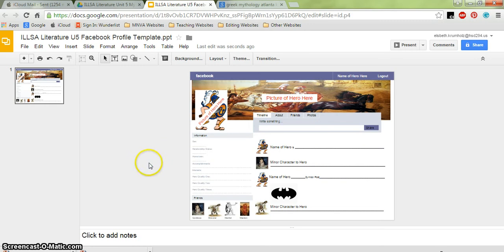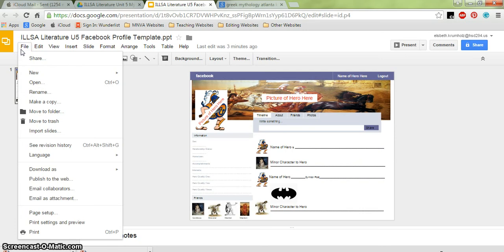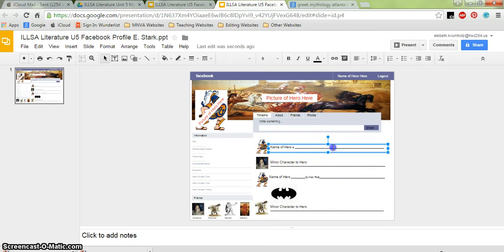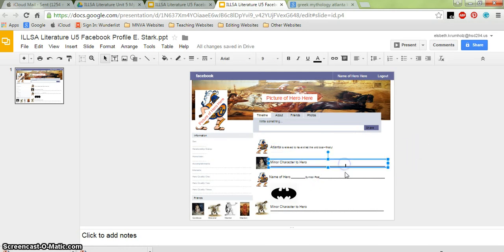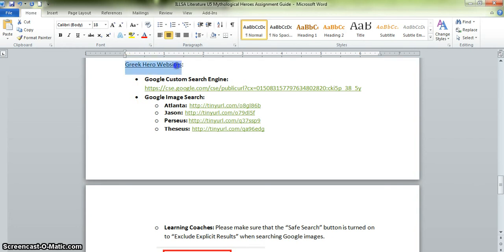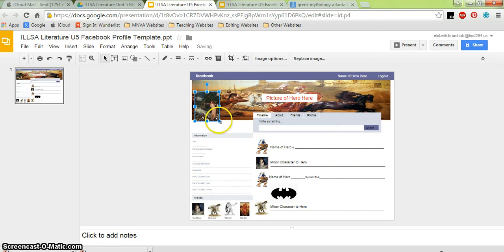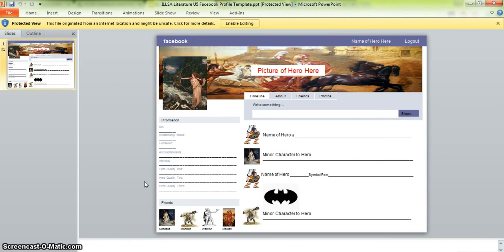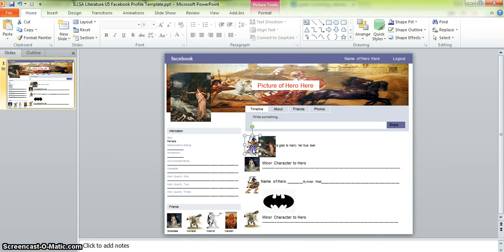ILLSA Literature U5 Mythological Heroes Template Video